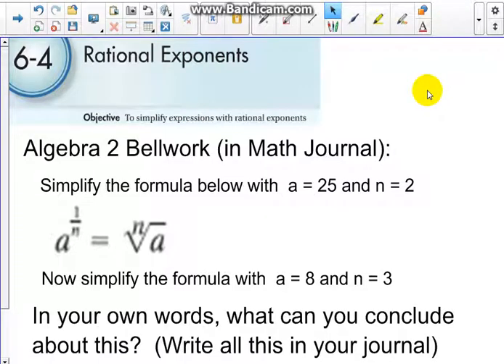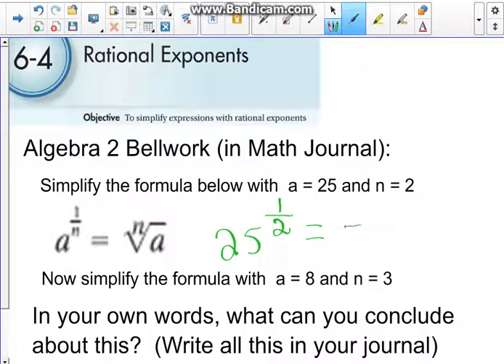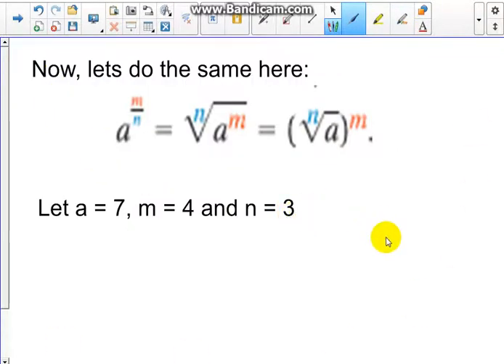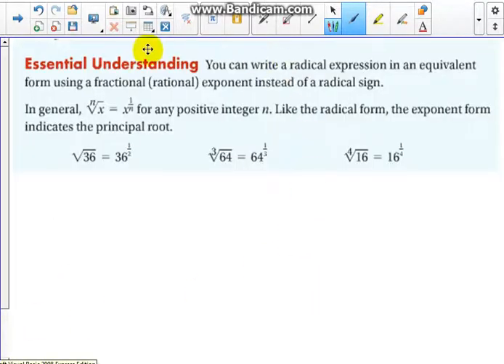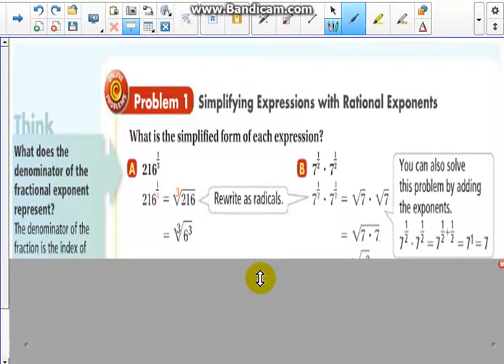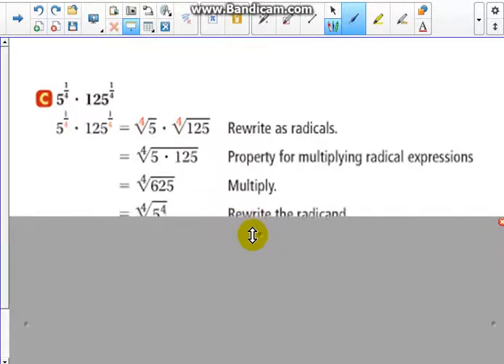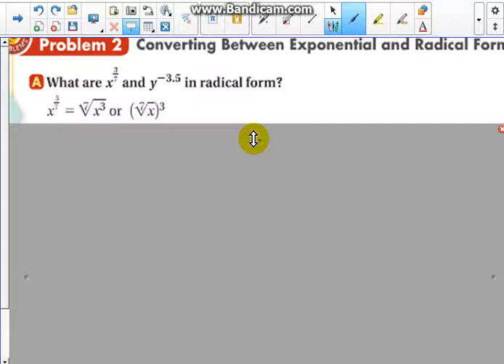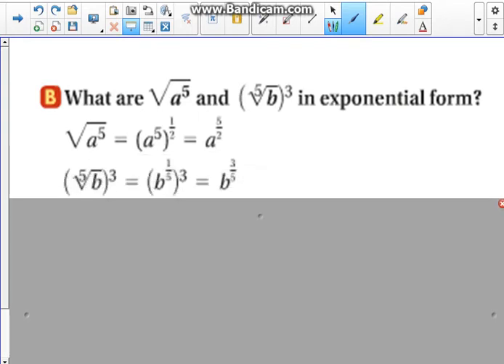Algebra 2, 6-4 Rational Exponents, part1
Algebra 2, rational exponents, simplify rational exponents, exponential form, radical form, simplify, rewrite expression using exponents, write in simplest form, all variables are positive